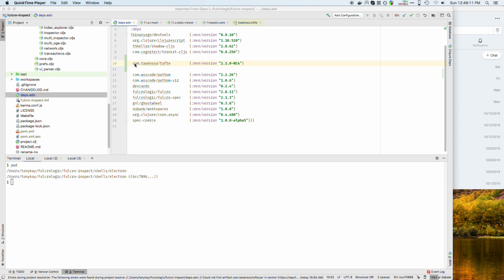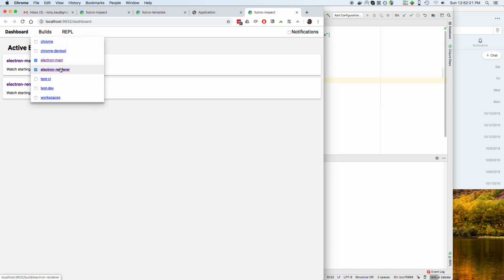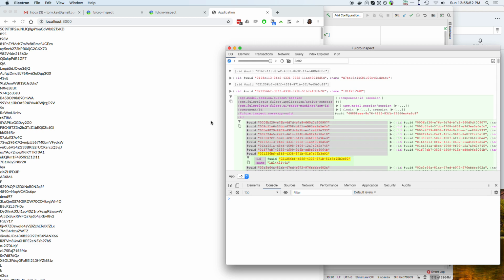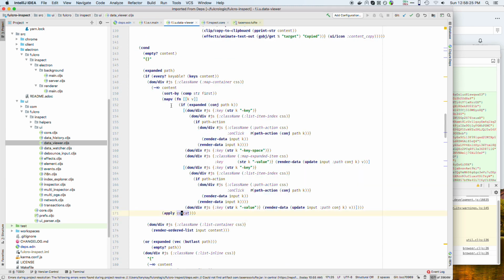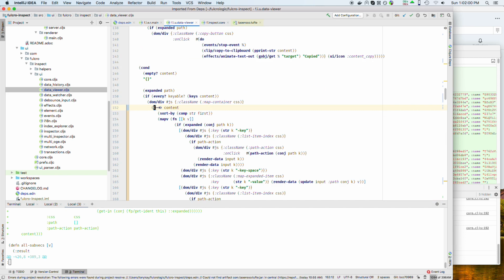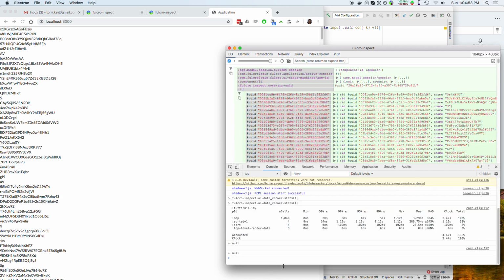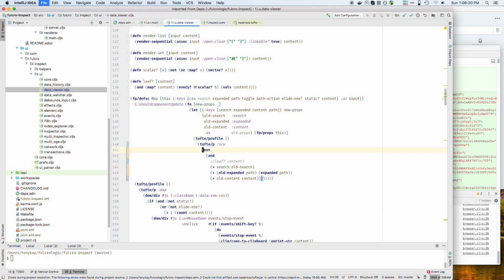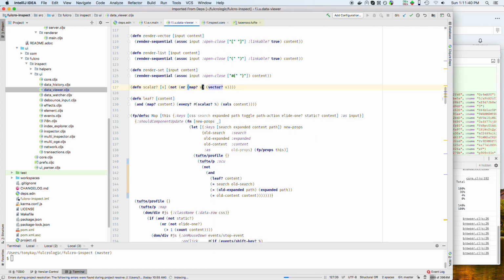Fulcro – Optimizing UI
In this video I show a performance problem (in this case with the data viewer of Fulcro Inspect) and walk through steps that you can take to measure performance problems. Once such a problem is isolated, I show how things like converting segments of UI generation to query-less components and messing with `shouldComponentUpdate` can lead to big improvements.